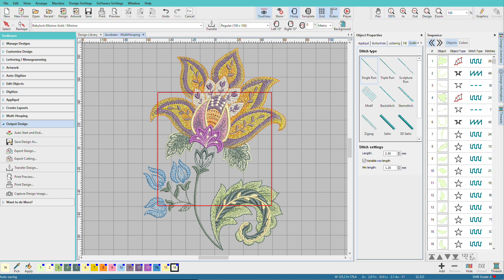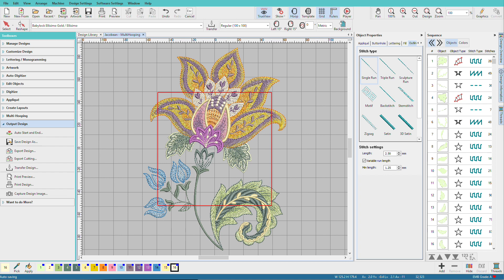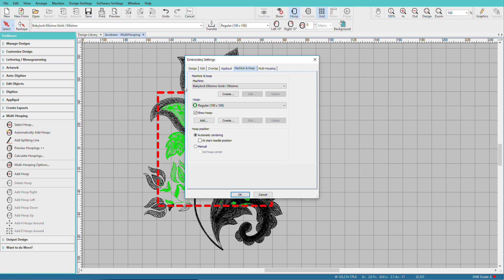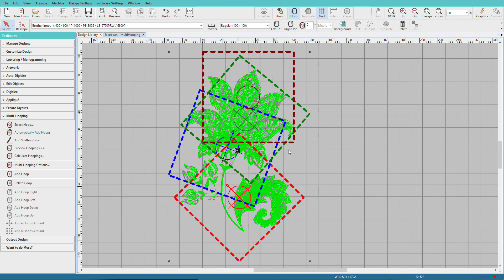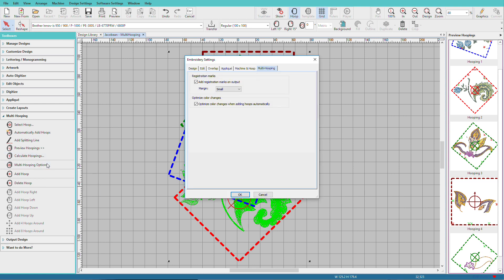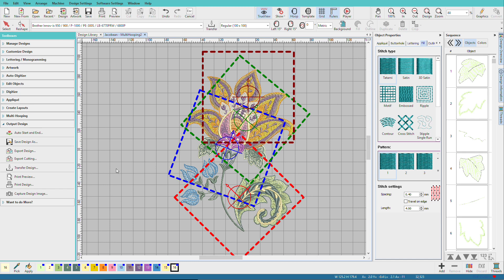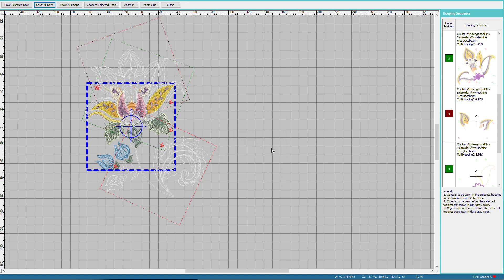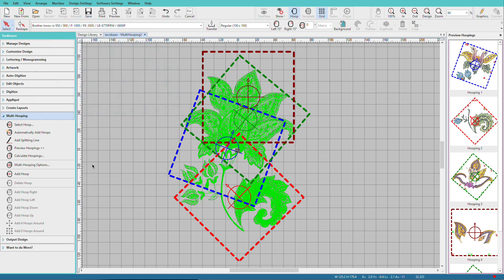Hatch Embroidery 2 - Multi-Hooping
You now have 1-click multi-hooping options in Hatch Embroidery, so it is really easy to stitch out large designs.